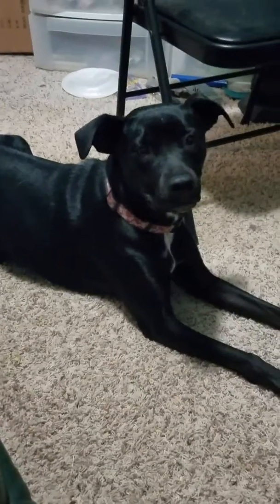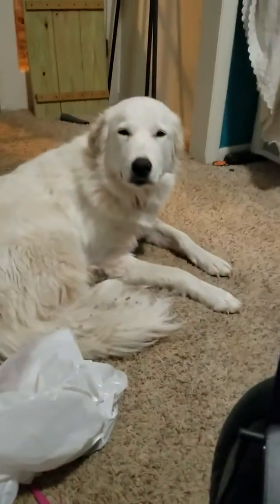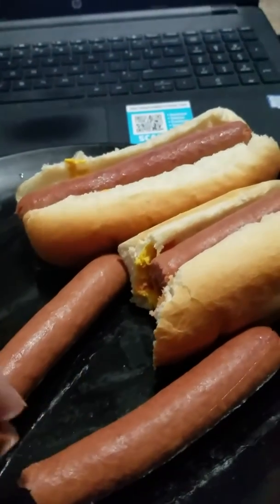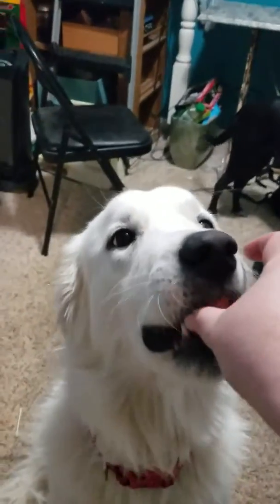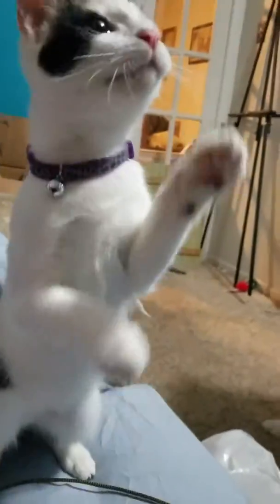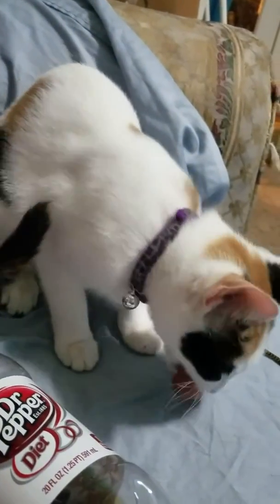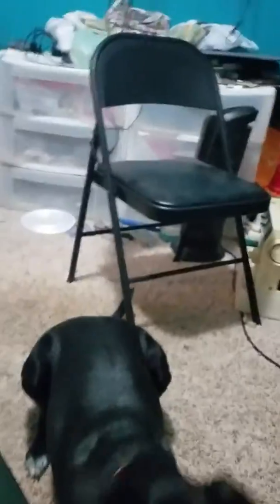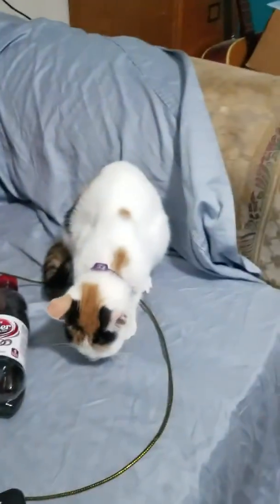Dog and cat obedience and training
I'm showing off Freyja, Bella, Holly, and Angel who are my pitbull mix, great pyrenees mix, and my calico cats doing simple obedience and tricks.  They are trained using their individual personalities and motivations. All my animals are rescues.  Bella was adopted through Texas Great Pyrenees Rescue. Adopt don't shop. Be sure to spay and neuter your animals.